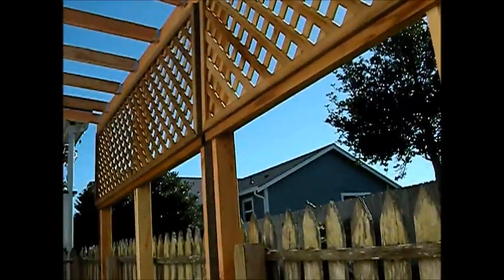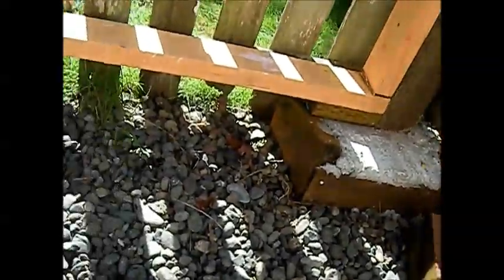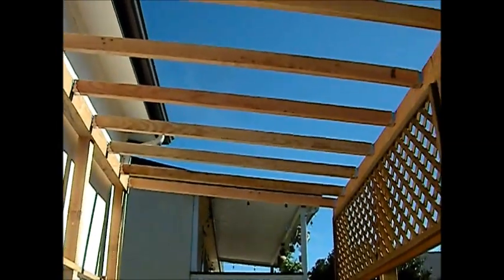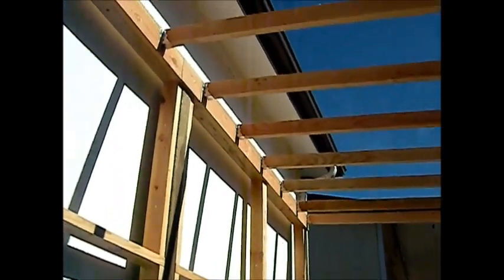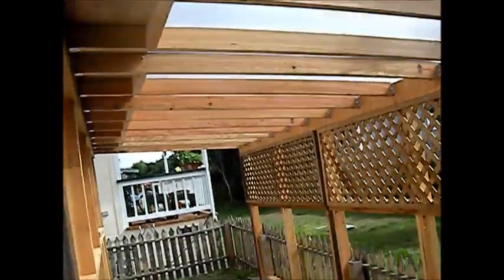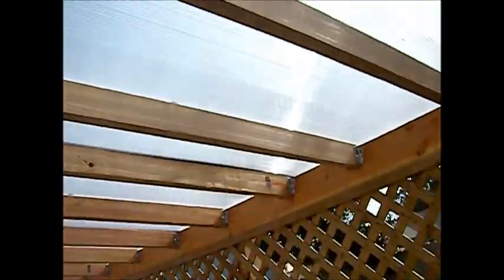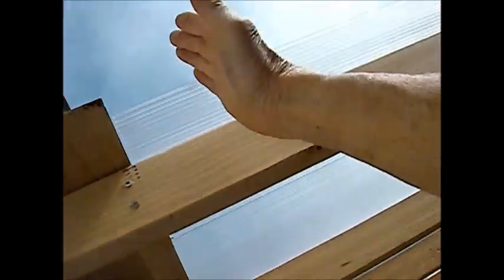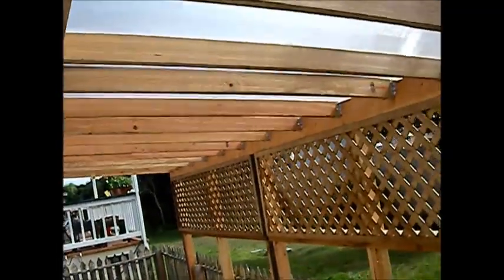Greenhouse project 2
Handyman services 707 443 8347